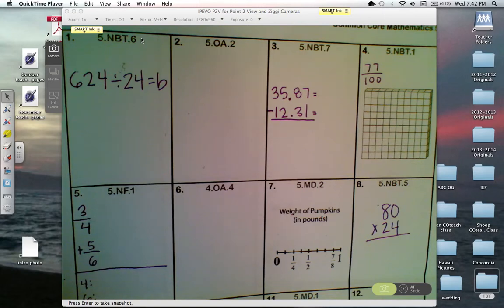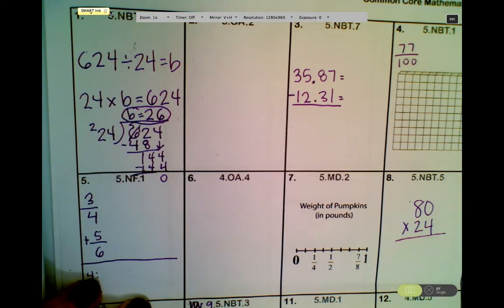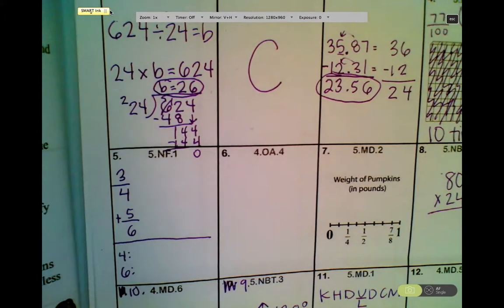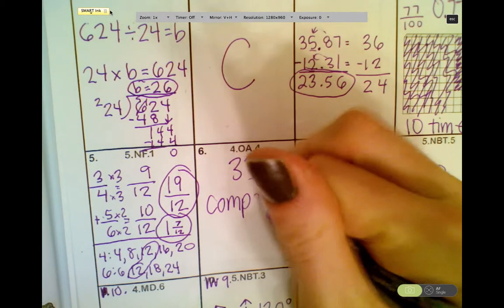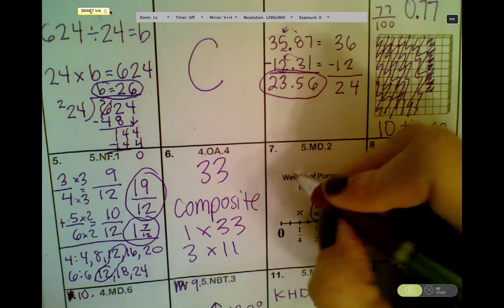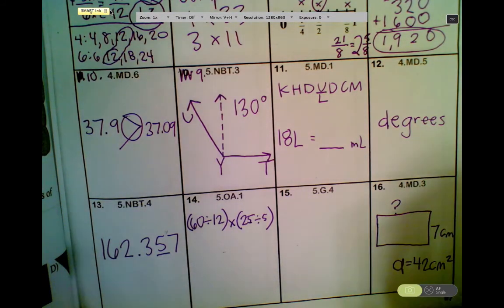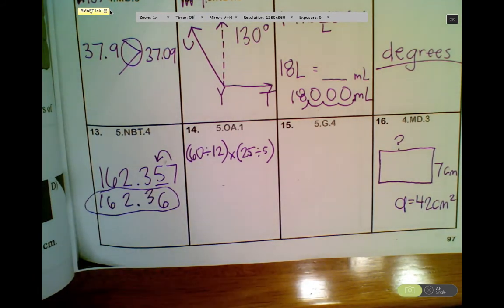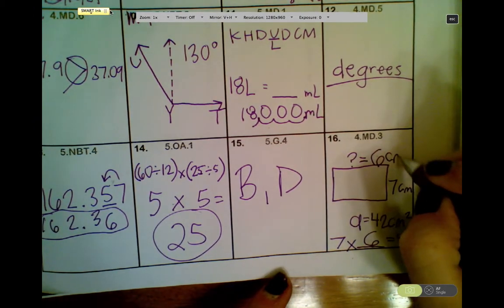SS Lesson 48